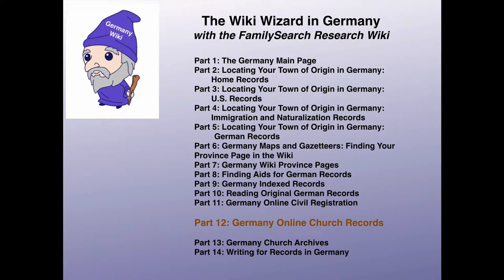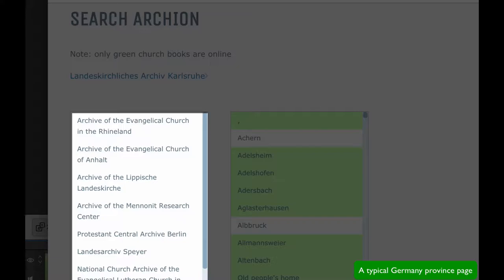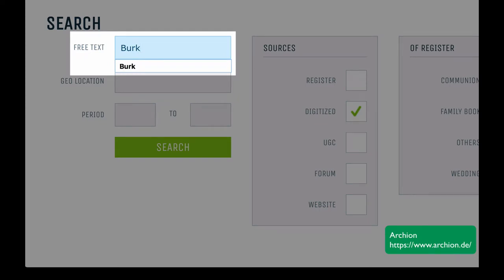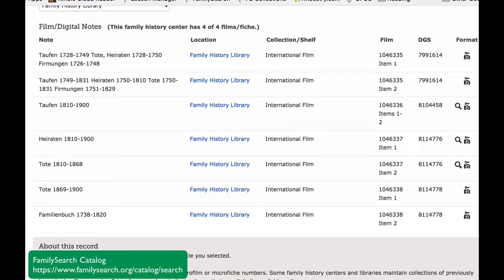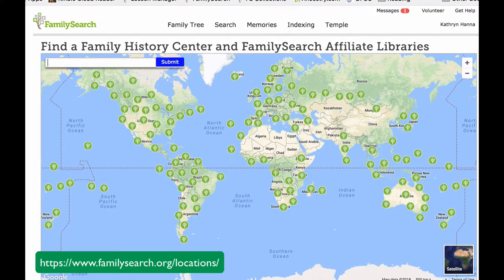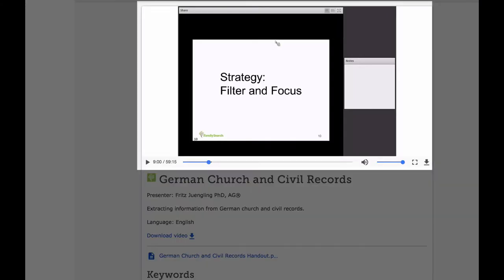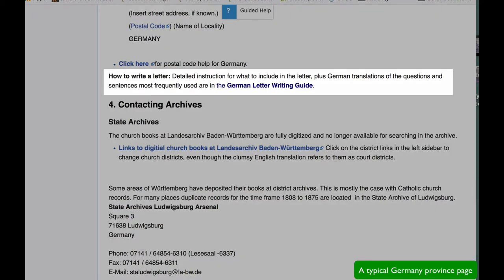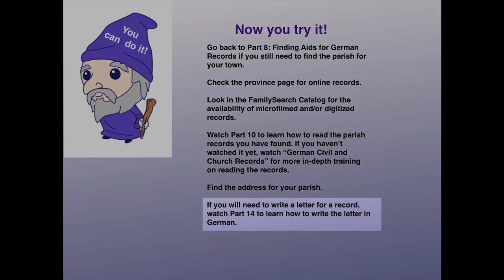FS Research Wiki in Germany Part 12 of 14:Germany Online Church Records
Learn how to 1) locate online databases of German church records , 2) use the FamilySearch Catalog to find online records, and 3) find  addresses for parishes to write for German baptism, marriage, and death records.

    The search engine for the FamilySearch collection of online records

    The search engine for the FamilySearch Catalog

     A webinar on strategies for simplifying reading German records

Archion major archives of the Lutheran Evangelical Church online parish registers